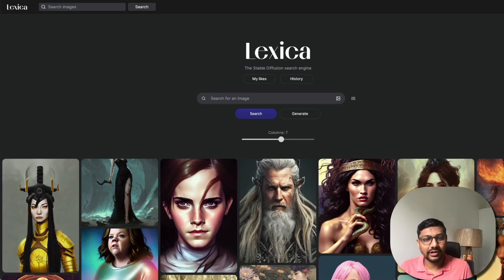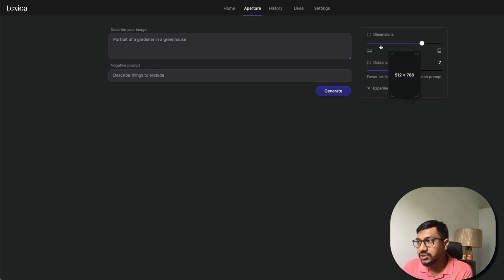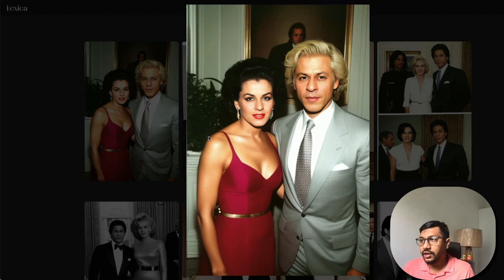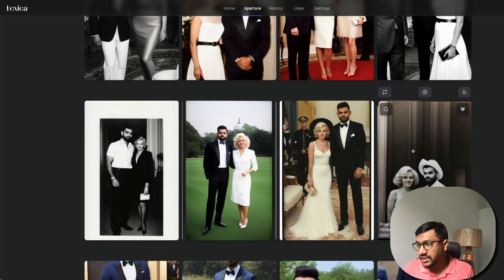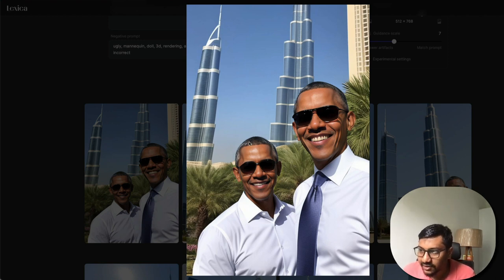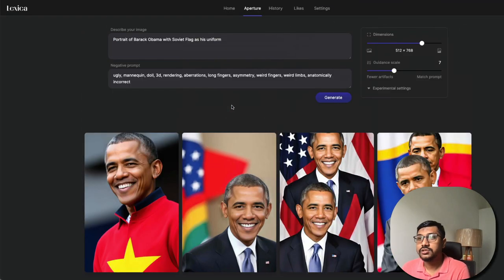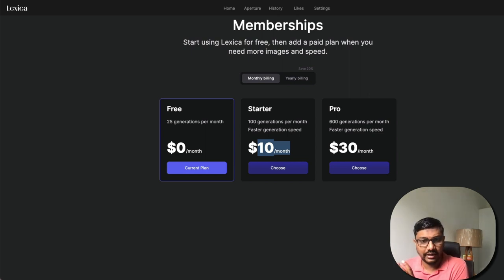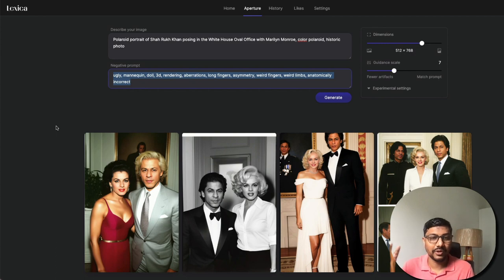NEW: PhotoRealistic AI Photos with Lexica Aperture Model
Lexica Aperture - a model that can generate realistic looking photographs.

Try the beta out for yourself here.